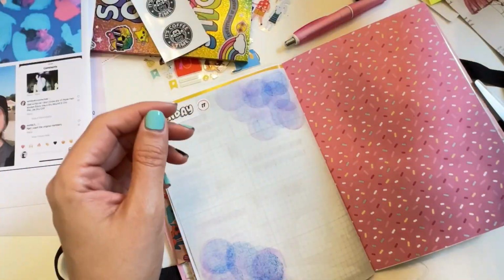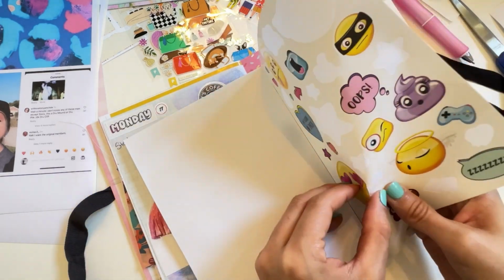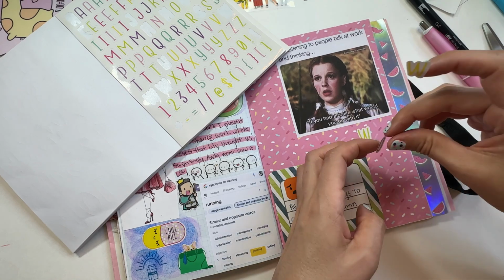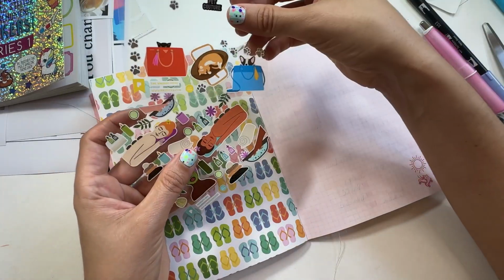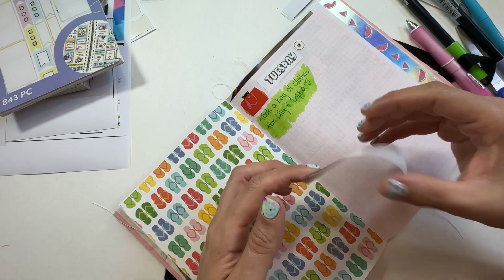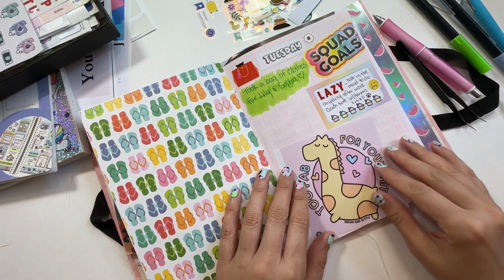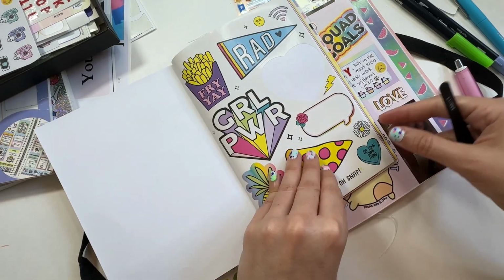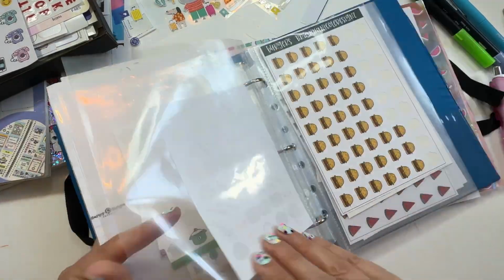Memory Keeping | Creative Journaling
📔Need a notebook/planner custom cut?
Go check out Opal’s shop!
And DON’T FORGET to enter my code ASHLEYC in the comments to receive my adorable freebie with your purchase 💕💕